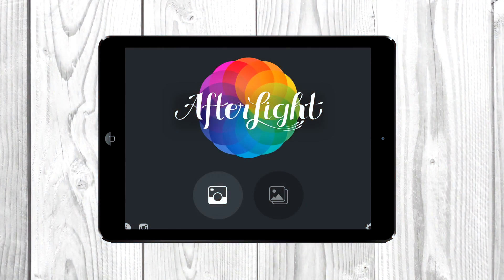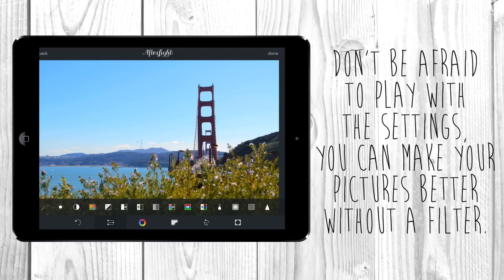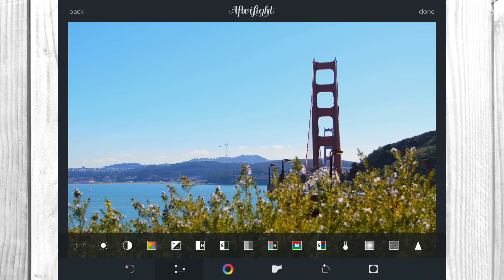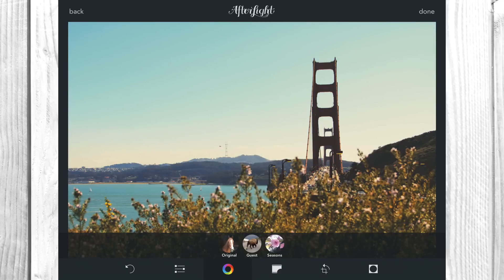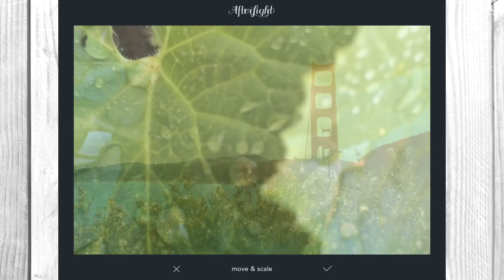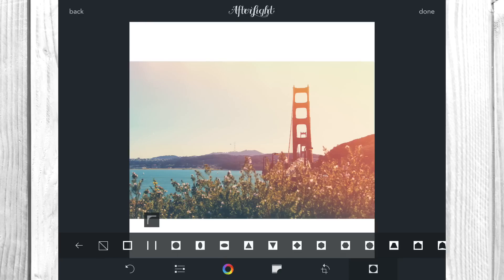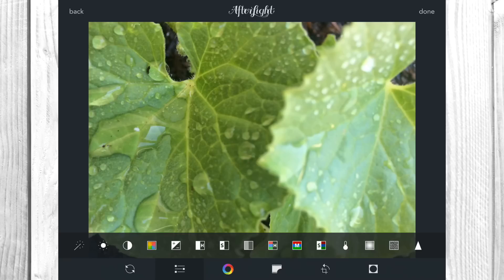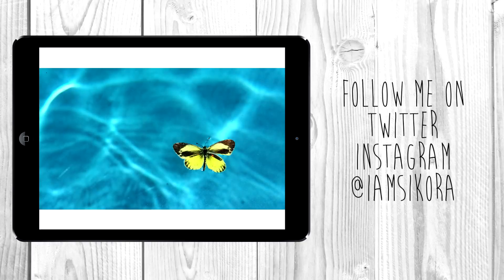Afterlight - Tutorial Tips & Tricks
We dive into the world of Afterlight and give you a walkthrough of the app and how you can make your pictures better than ever.